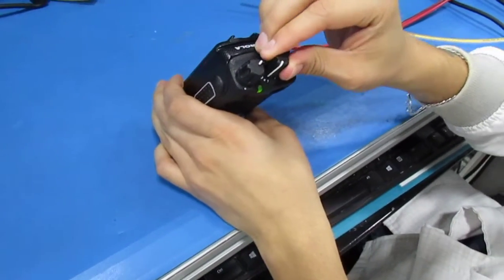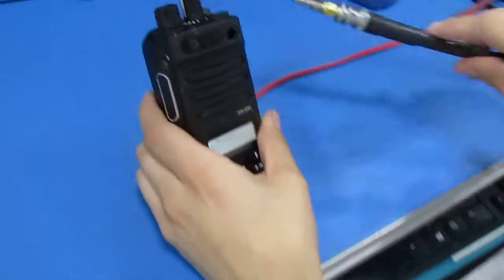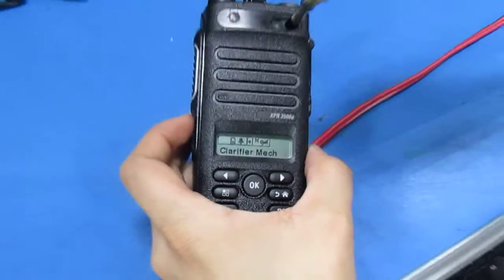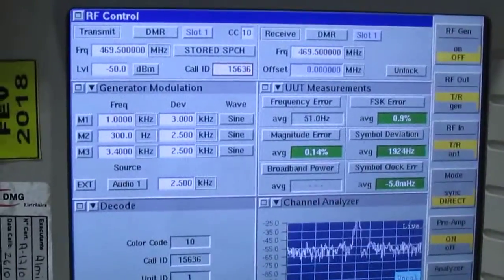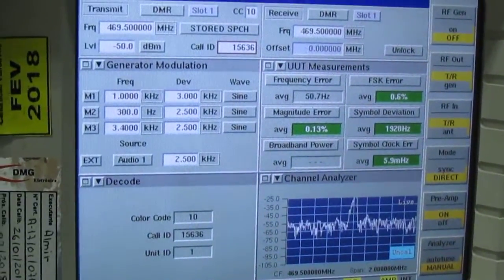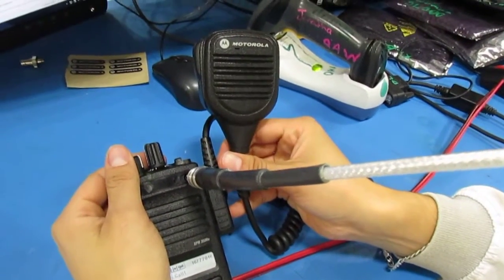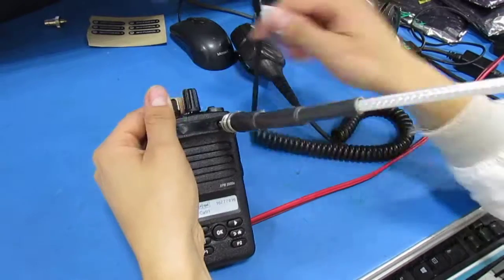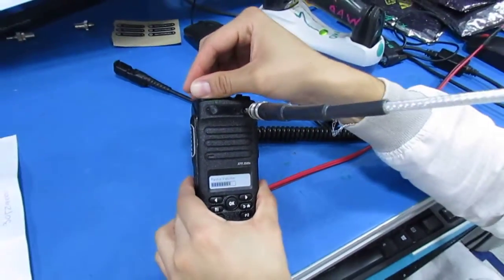Motorola XPR3500e - Two Communications Test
Testing the Motorola XPR3500e